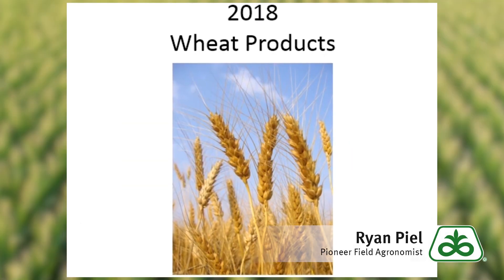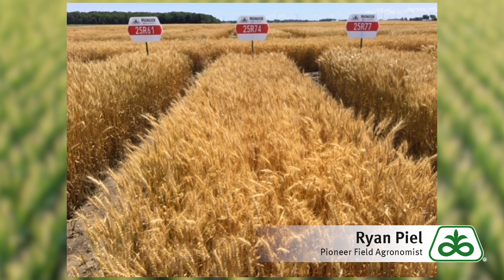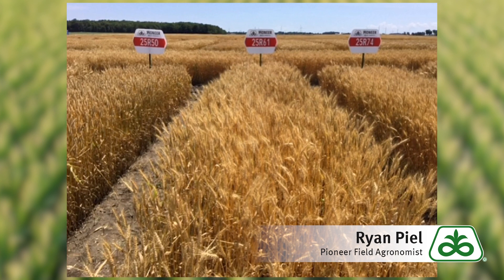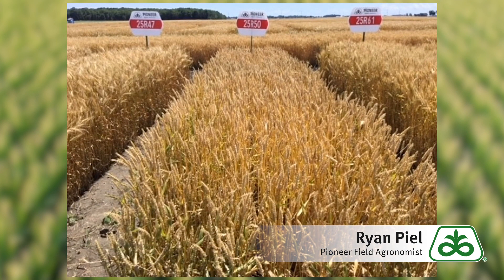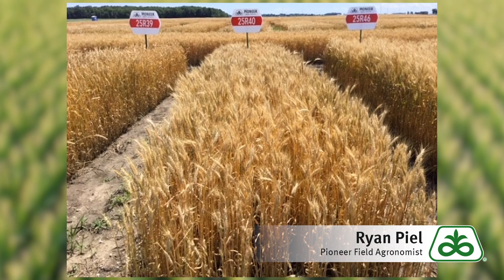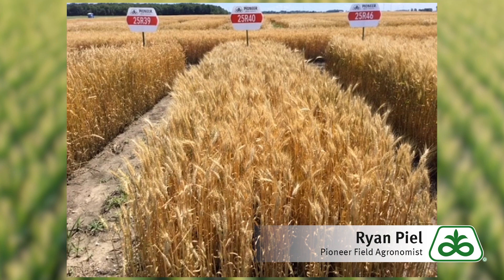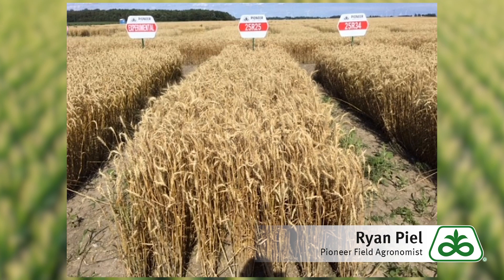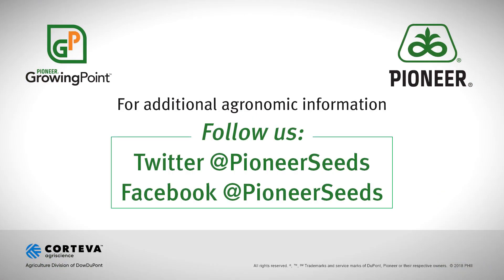2018 Wheat Offerings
Pioneer Field Agronomist Ryan Piel talks about the 2018 wheat offerings, including early-maturity options, mid-maturity varieties and full-season varieties.